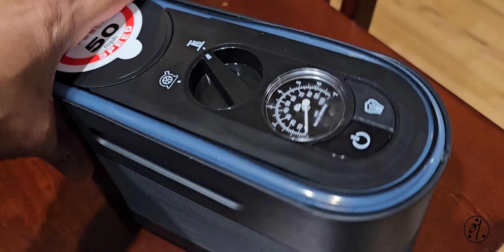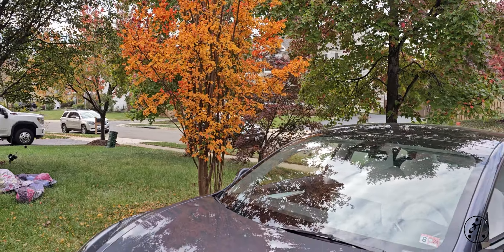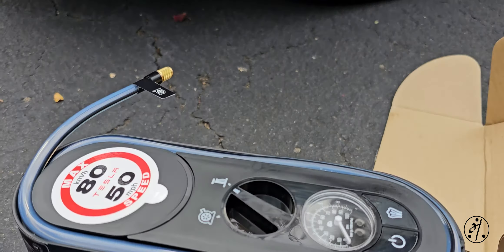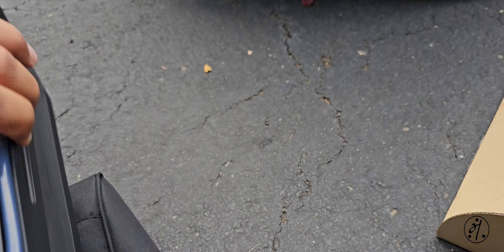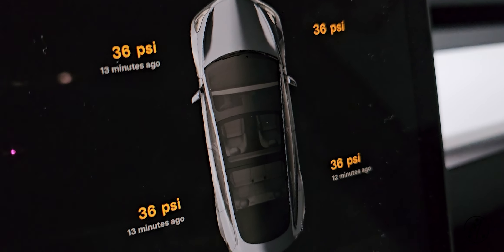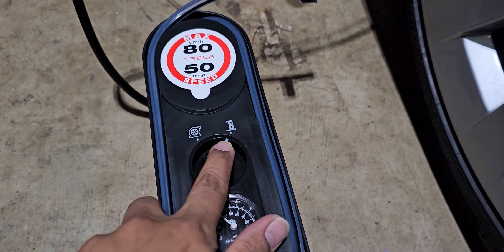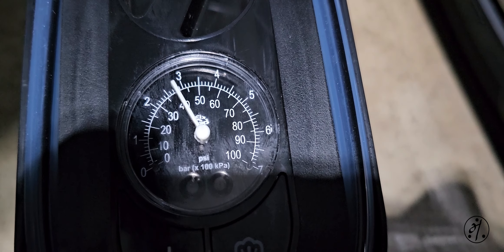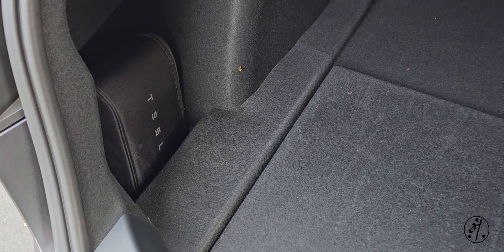Tesla Tire Repair Kit Unboxing and Review Essential Emergency Solution for Roadside Repairs | $70.00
Description
In this video, we dive into the Tesla Tire Repair Kit, a must-have accessory for every Tesla owner! Priced at $70.00, this compact kit is designed to provide a quick and effective solution for repairing minor tire punctures, ensuring you're back on the road in no time. Join us as we unbox the kit, explore its contents, and demonstrate how easy it is to use in case of an emergency.

🔧 What's Inside:

High-quality tire repair tools
Step-by-step instructions
Compact and durable carrying case
💡 Key Features:

Designed specifically for Tesla vehicles
Reliable and efficient puncture repair
Compact size for easy storage in your trunk
🛠️ Easy to Use:
Learn how to use the Tesla Tire Repair Kit with our step-by-step guide. We'll walk you through the process, highlighting the simplicity and effectiveness of this essential tool.

🚗 Why You Need It:
Discover the importance of having a tire repair kit on hand for unexpected roadside emergencies. Whether you're on a road trip or just commuting, this kit could be a game-changer.

Get your Tesla Tire Repair Kit today at the official Tesla store Don't let a flat tire slow you down—be prepared with the Tesla Tire Repair Kit!